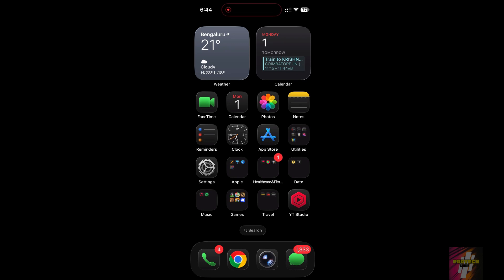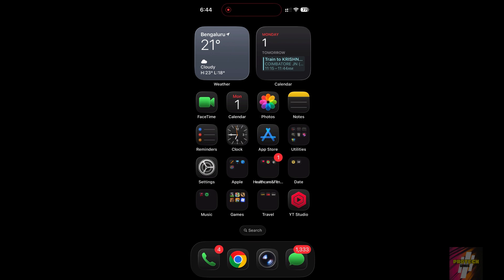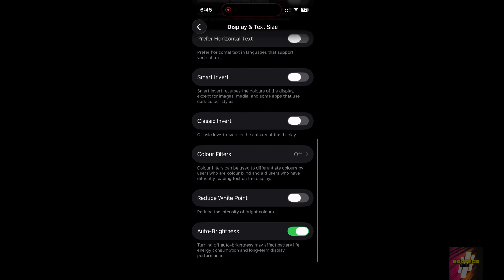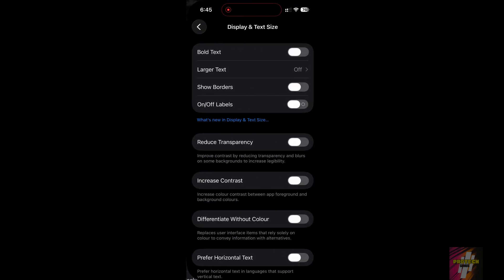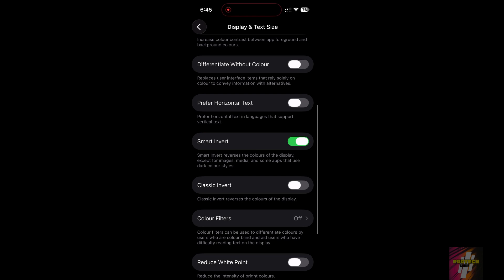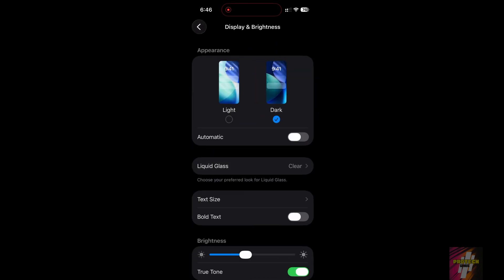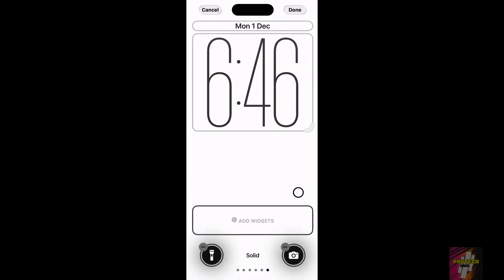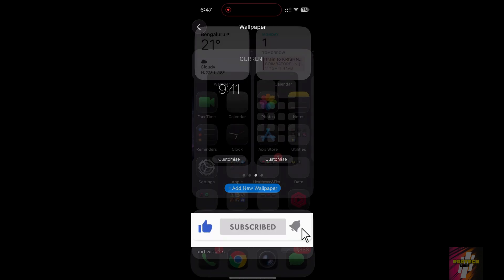The SECRET to Enabling ULTRA Dark Mode on iOS 26.2 (Hidden Settings!)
How to Turn On ULTRA Dark Mode on iOS 26.2 (Hidden Trick You Must Turn On!)

Unlock the hidden ULTRA Dark Mode on iOS 26.1 and iOS 26.2 with this simple but powerful trick that Apple never highlights! This guide shows you the exact steps to enable the deepest, darkest mode on your iPhone for a cleaner look, better privacy, and improved battery life. If your eyes get tired at night or you just love a true dark theme, this is the upgrade you've been waiting for.

In this video, you'll learn how to access a hidden setting inside iOS 26 that transforms your interface into a smooth, pitch-black experience. ULTRA Dark Mode not only enhances the visual feel of your device, but also makes OLED screens more efficient—giving you longer battery life throughout the day.

Watch till the end as I walk you through the system settings, accessibility tricks, and advanced customization features that unlock the secret dark UI. Whether you use your iPhone for work, gaming, or late-night browsing, this setting makes everything feel sleek and premium.

Here’s what you’ll learn in this video:

0:00 Introduction
0:31 Fix 1: Reduce White Point
0:54 Fix 2: Reduce Transparency
1:08 Fix 3: Smart Invert
1:26 Fix 4: Liquid Glass Tinted
1:49 Fix 5: Disable Wallpapers in Dark Mode